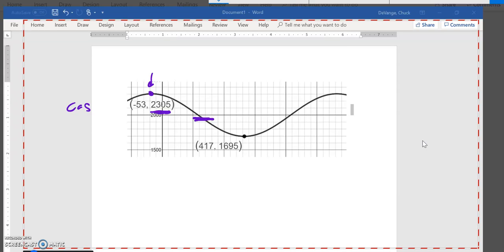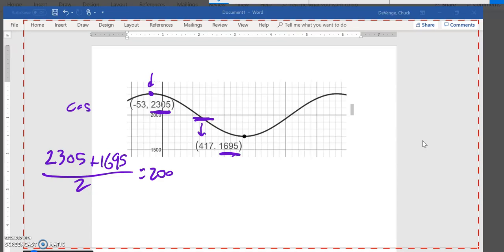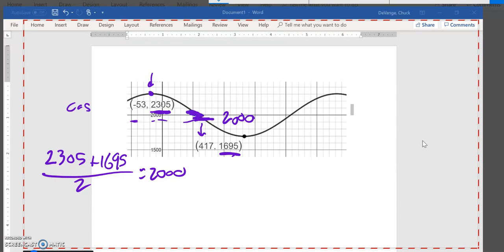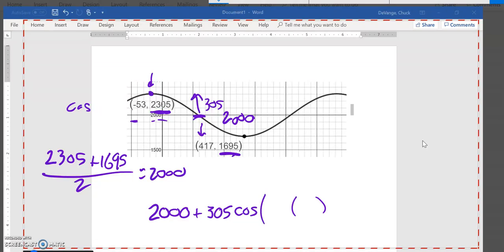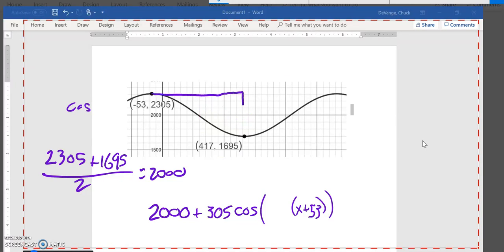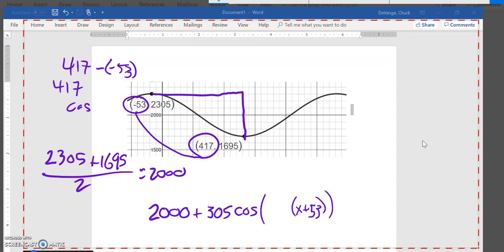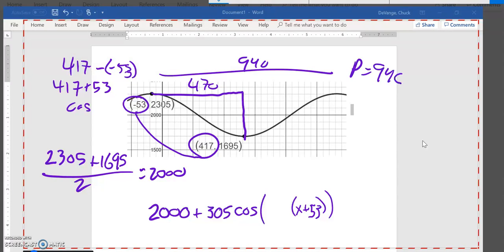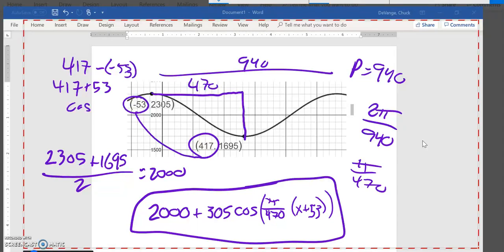PC T3 Pract 05